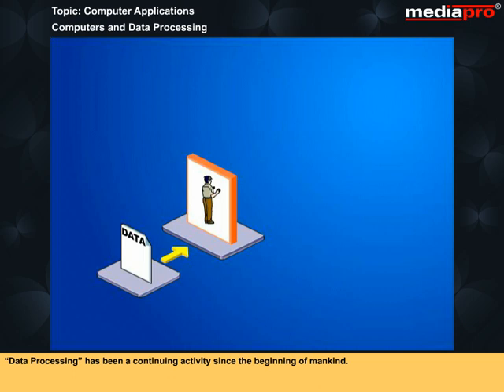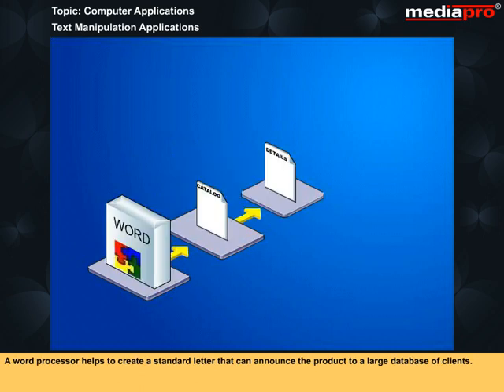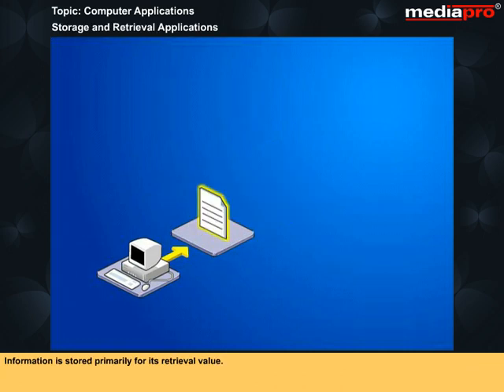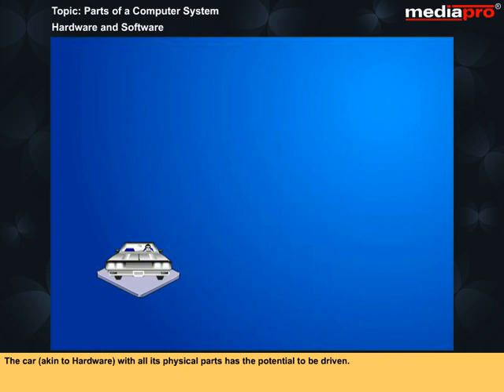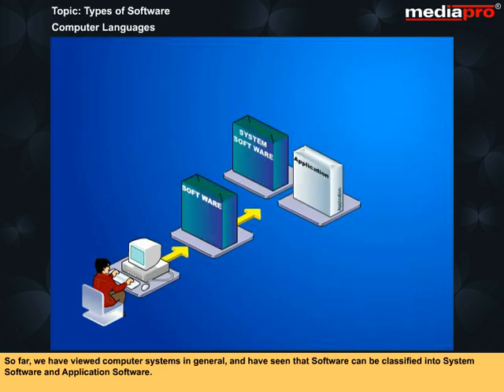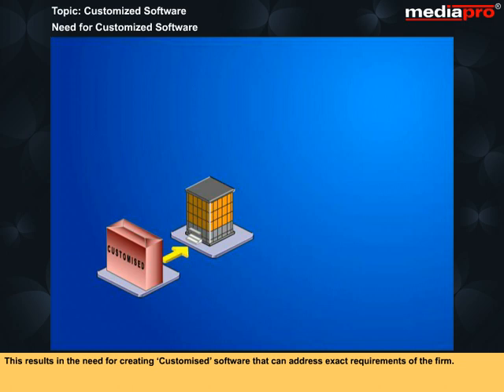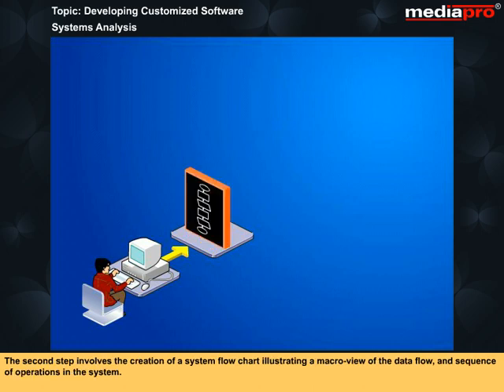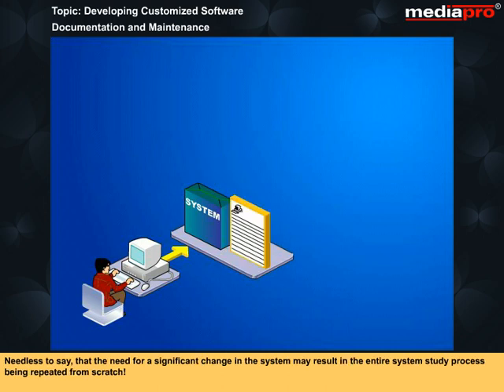Chapter 02 - Computer Software